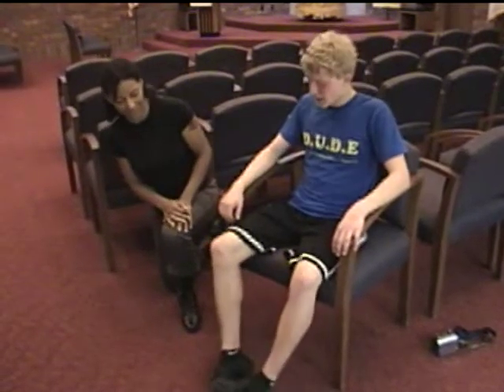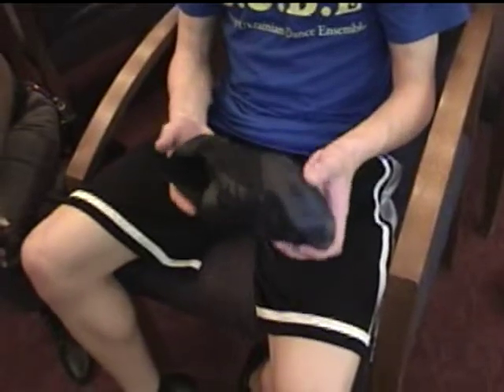Dnipro Ukraine Dance Documentary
Gina Rachmaninova documentary on Dnipro Ukrainian Dance Ensemble (D.U.D.E) from Milwaukee, Wisconsin. Interviews focus on the physically demanding dance form and managing a dance group.